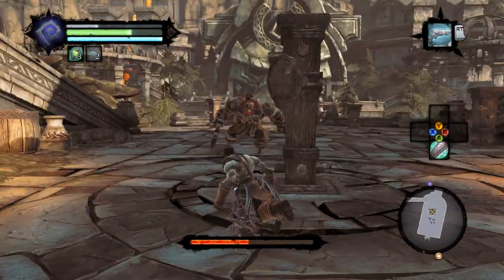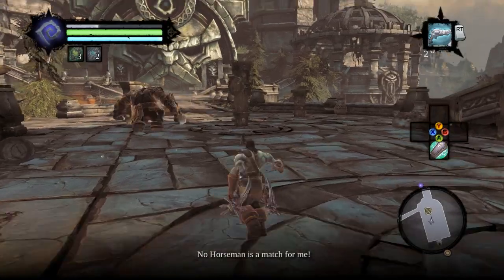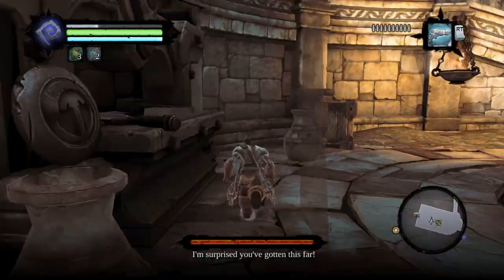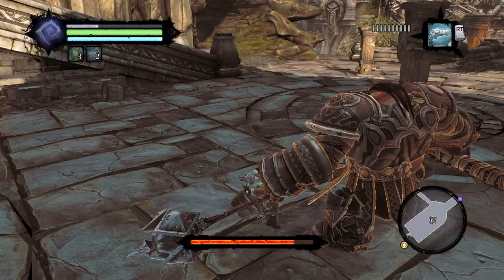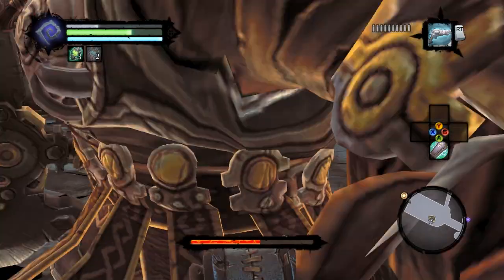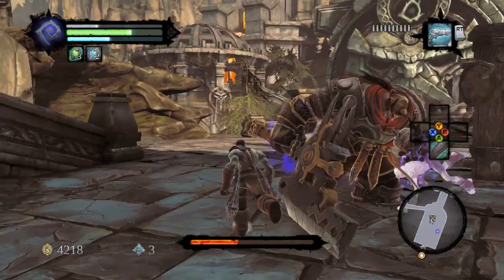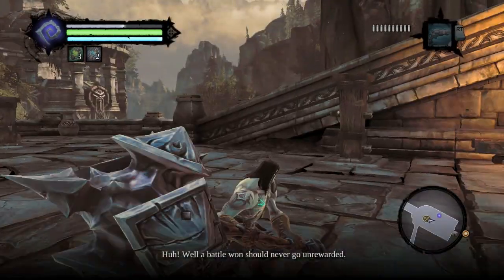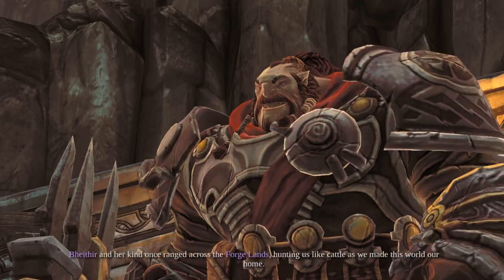Darksiders 2 Walkthough | How to Beat Thane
Death is out to clear his brothers name and restore order to the realm by resurrecting humanity. To do this, he'll have to smash his way through legions of boss battles, uncover a variety of secrets, and try his best to keep his skull mask from getting dirty. Vito Gesualdi helps you get it done in this video walkthrough!

Boss Guide: Defeating Thane

Taking down Thane in Darksiders II unlocks a host of sub-missions. Unfortunately, this mighty maker can be a hassle to take down. We show you some simple tips for knocking him over, you you can snag that sick XP bonus and start hunting down some truly impressive Darksiders 2 bosses!